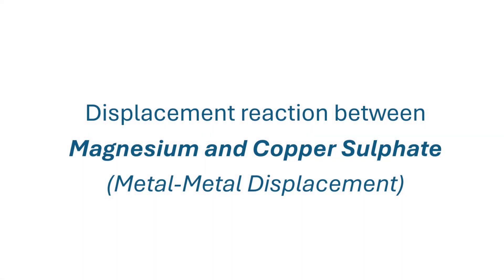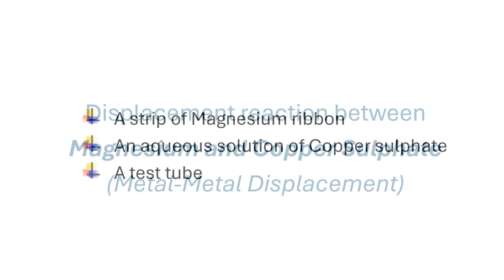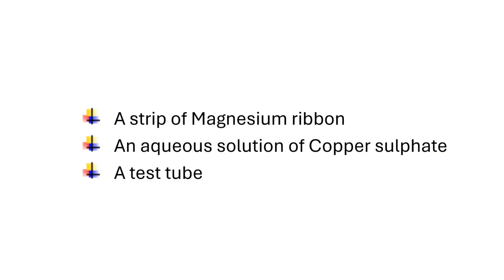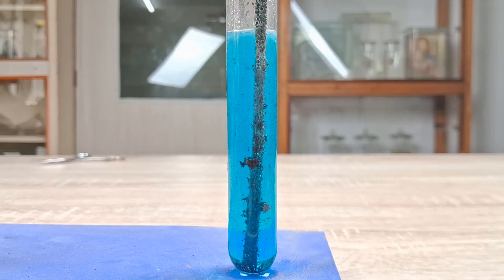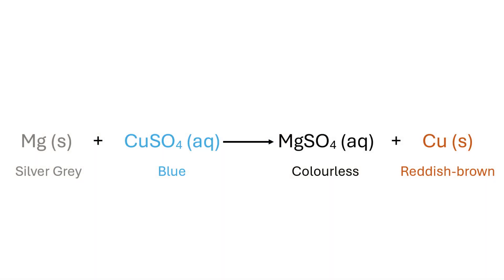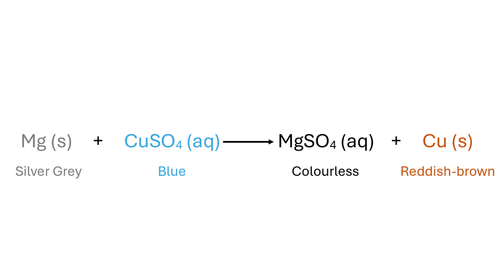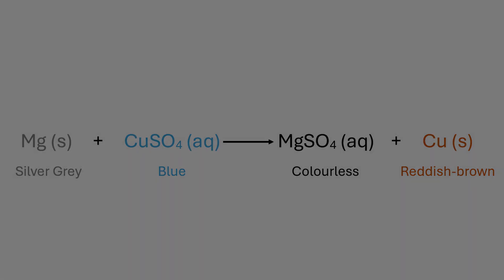Copper Sulphate and Magnesium Displacement Reaction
This is just one of the many example demonstrations that i've covered for Single Displacement reaction. Magnesium metal displaces Copper from its aqueous copper sulphate solution to form pure copper and magnesium sulphate.
For long form video on Displacement reaction (with detailed explanation and many example demos),